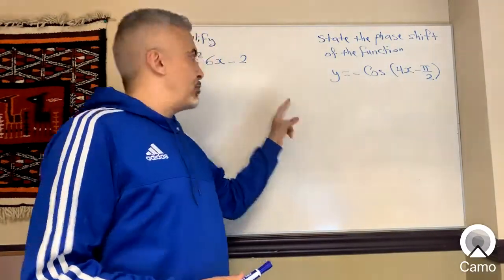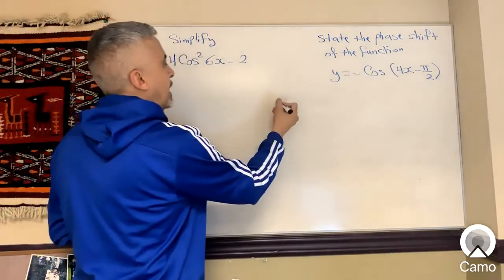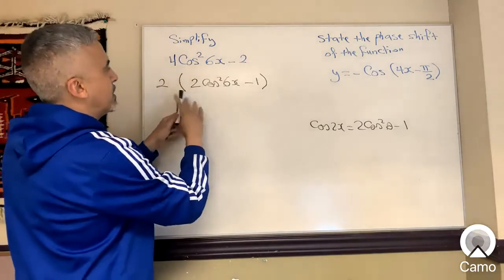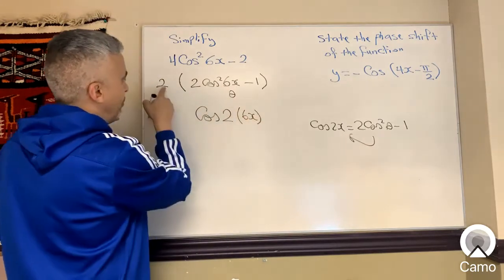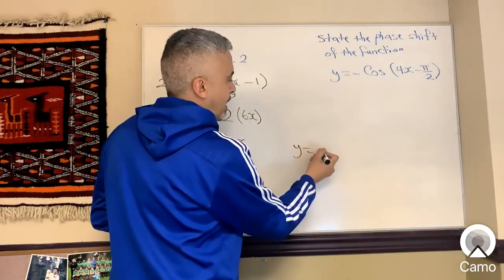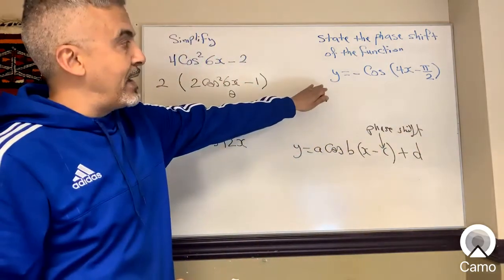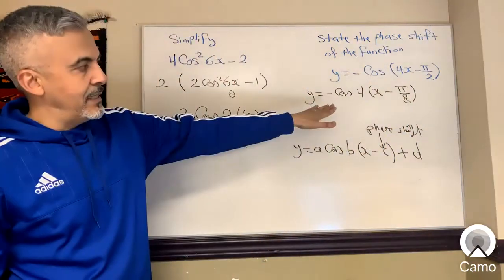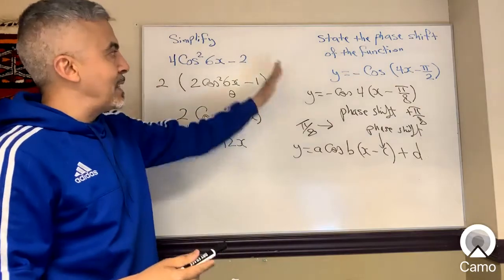Trigonometry 12: Proving Identities.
Finding The Phase Shift.
Simplifying The Double Angle Identity
This trigonometry video tutorial shows you how to solve trigonometric equations using the double angle identities.
Also, You will learn that in order to find the phase shift, you have to factor the coefficient of x.

Algebra tools. Cross Multiplying is the greatest tool.